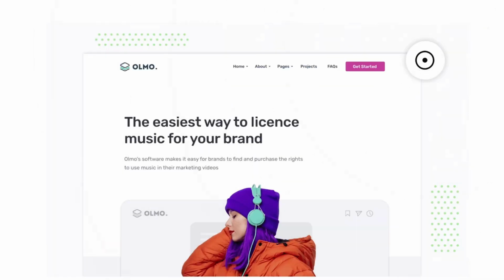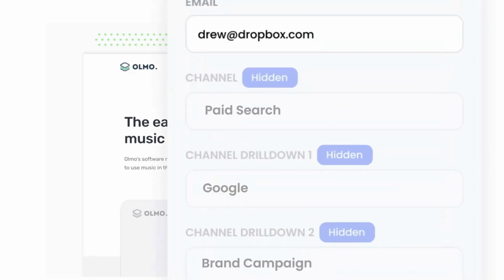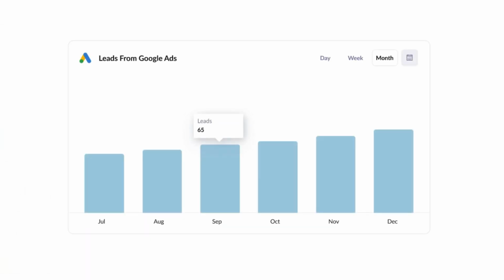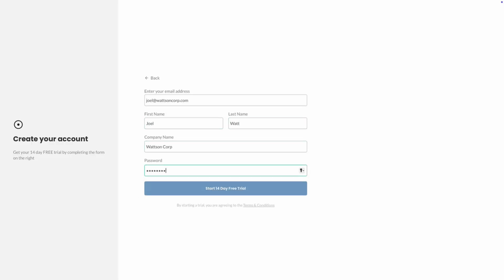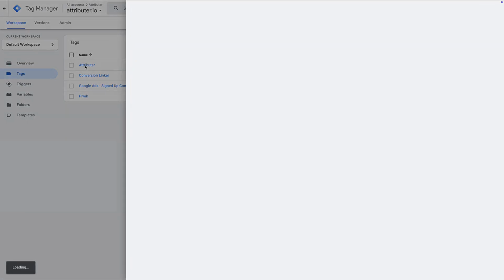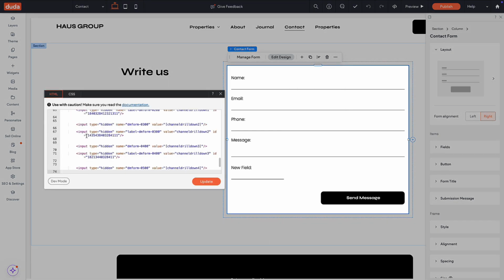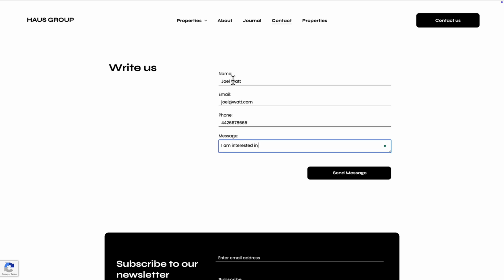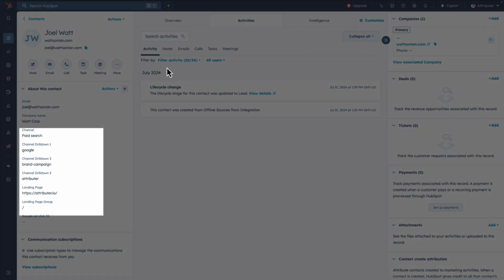Capture Google Analytics data in Duda Forms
In this video, we'll show you how to use a tool called Attributer to capture Google Analytics data with each submission of your Duda forms.

That way you'll be able to see where all your leads are coming from.